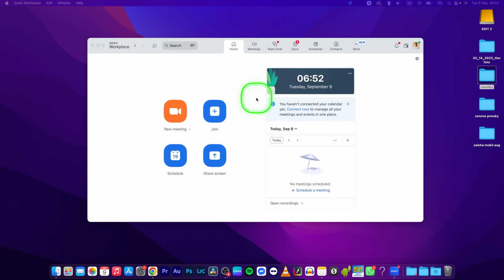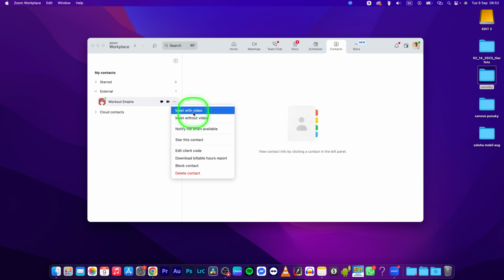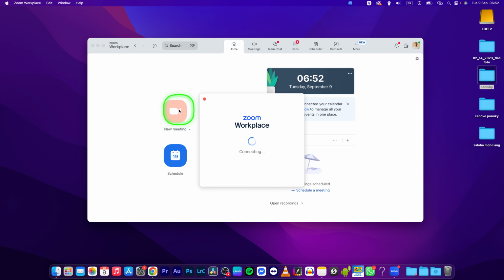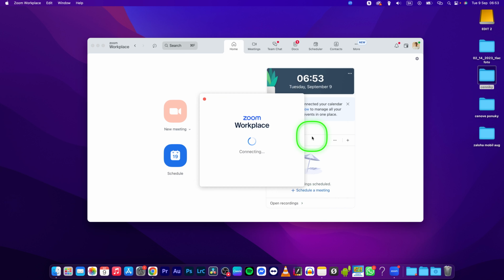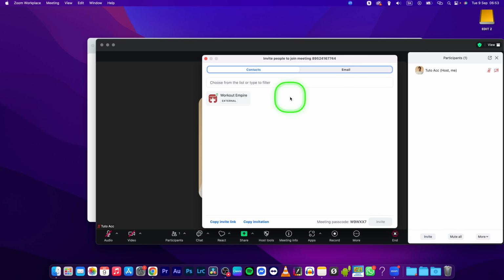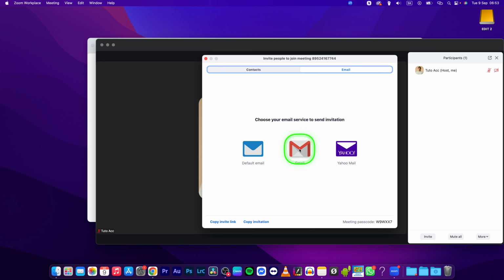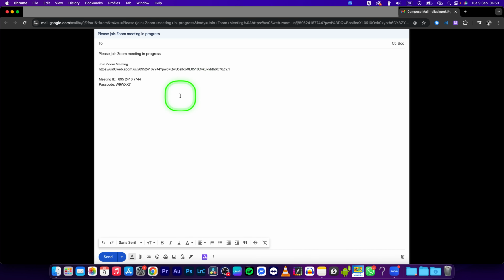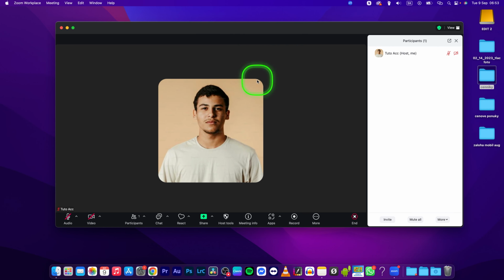How To Call Someone on Zoom | Call participant | Zoom Tutorial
Zoom call someone tutorial
How to call on Zoom
Make a call step-by-step in Zoom
Zoom phone call guide
How to contact someone using Zoom
Start direct call on Zoom
Zoom voice and video call explained
Call participant with Zoom
Zoom communication setup
How to ring someone in Zoom